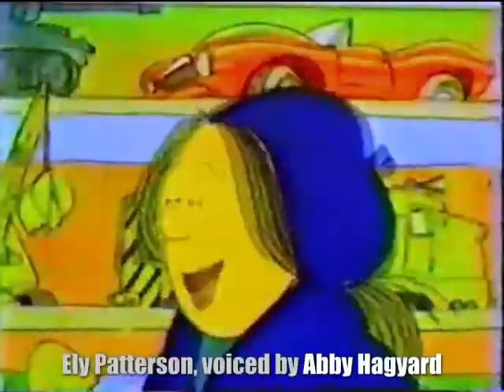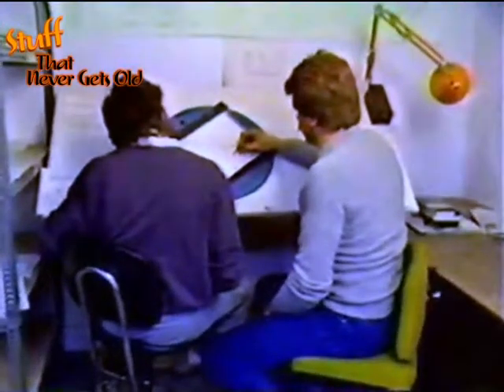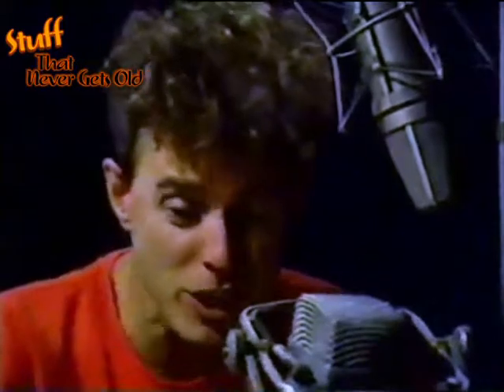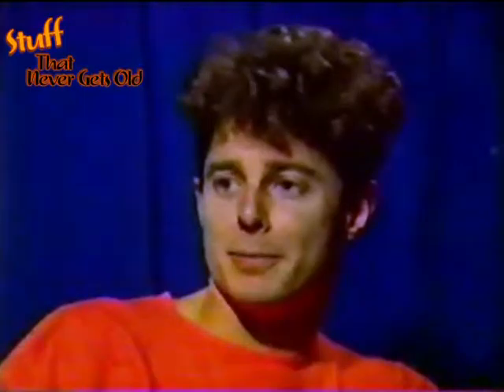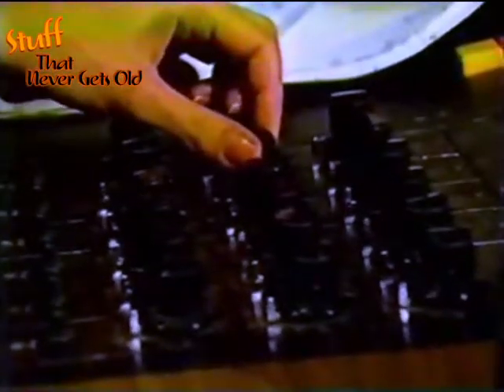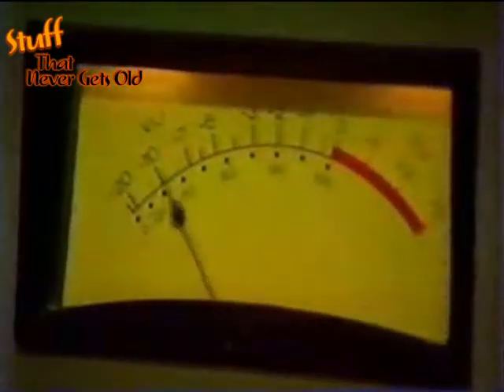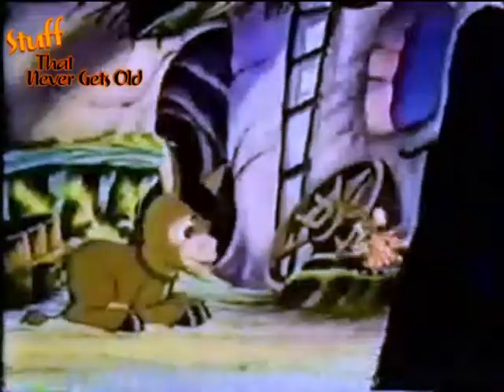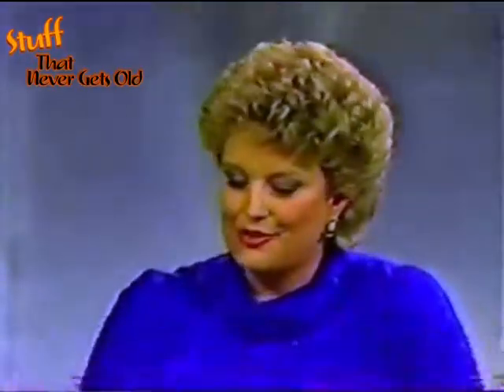Atkinson Film Arts on CBC News 1986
Bill Stevens (Atkinsons Film-Arts)
Rick Jones
Abby Hagyard
Les Lye